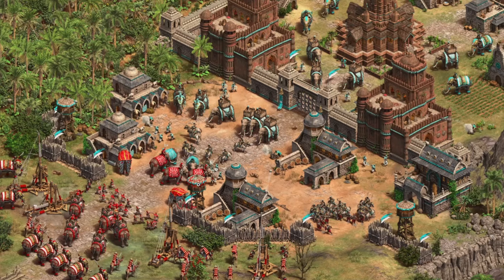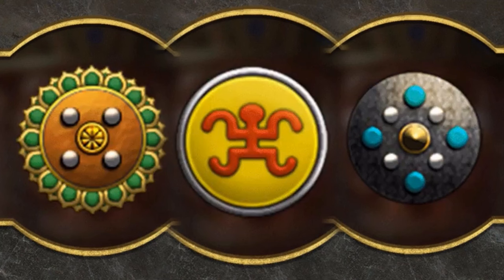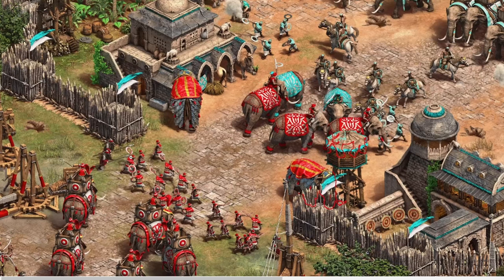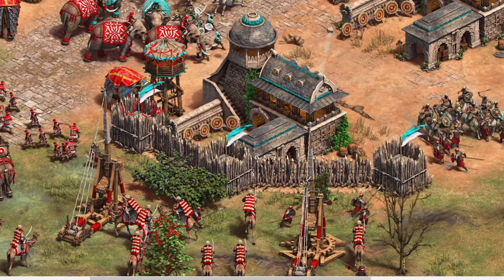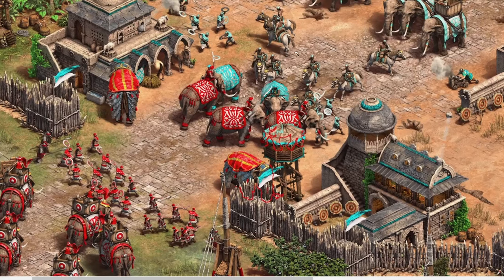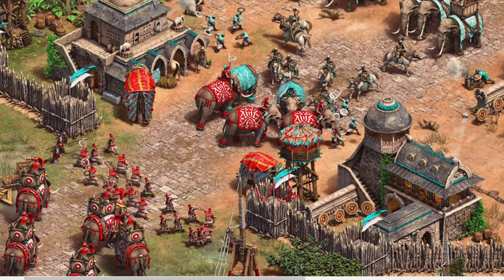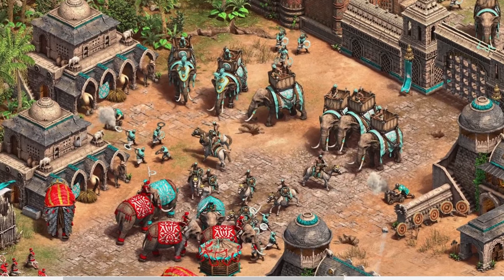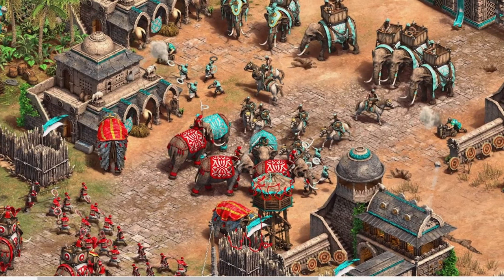NEW CIVS, NEW DLC! AOE2 Indian DLC Is Coming Soon!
Age of Empires have shared new dlc screenshots and new civ icons for the next aoe2 dlc! This aoe2 dlc seems to be indian themed and looks like it will be adding 3 new civs.

we get to look at the unique units featured in the screenshots and i discuss what i think they will be. In This DLC we can see a chakram throwing unit which i think will be like a ranged karambit warrior. this unit , i think, will be available to all of the new civs. it also looks as though elephant archers will be available for all of the new aoe2 civs in this new aoe2 dlc and will also elephant archers and battle elephants appear to be available to the the new civs in this new aoe2 indian dlc.

If you enjoyed the video, leave a comment and like. there will be many more build order tutorials and other content for age of empires 2 definitive edition coming up so hit the subscribe button if you want to be notified.